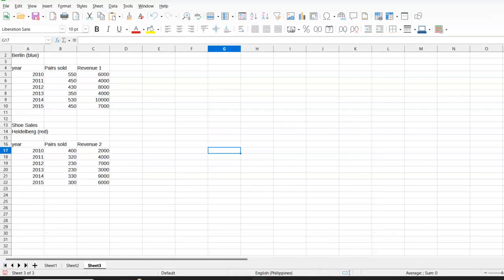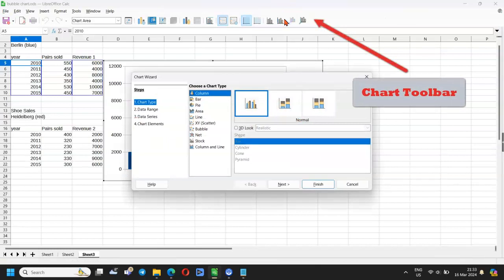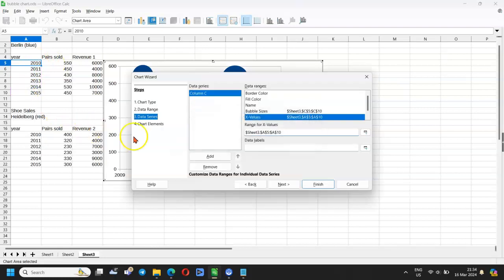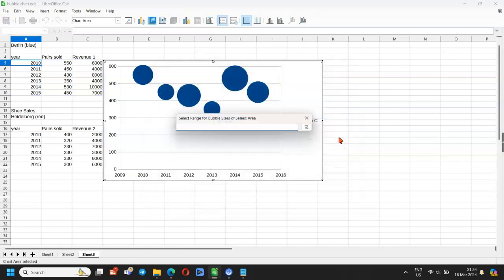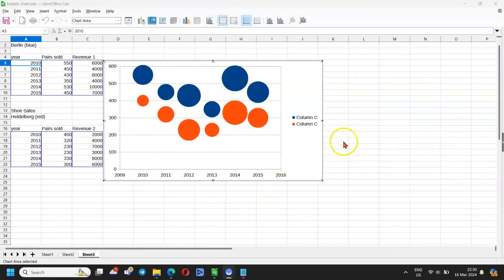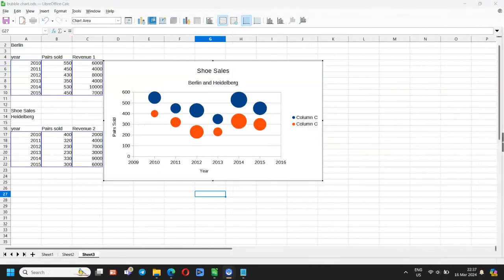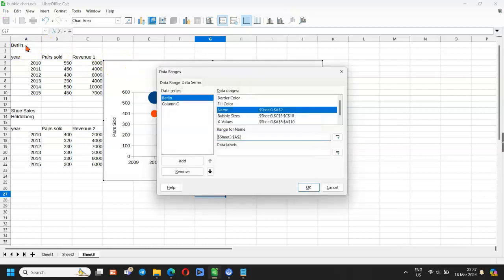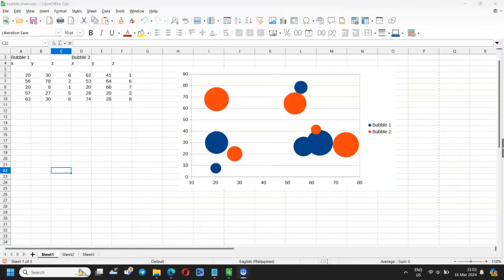How to Create a Bubble Chart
Learn how to use LibreOffice Calc to create a bubble chart with three or more variables. This step-by-step tutorial will guide you through creating a visual representation of your data. Impress your colleagues and make data analysis easier with this handy skill!  If you want to know more about bubble charts in general, and the   "do's and don'ts" of these special charts, follow this link:

Table of Contents:
00:00 Intro
00:23 Two Data Sets
00:51 First Set's Bubbles
01:56 Second Set's Bubbles
02:49 Titles and Labels
04:02 Some More Editing
04:55 Outro